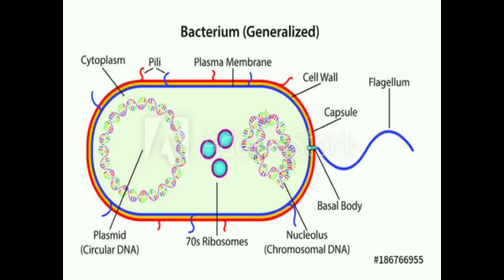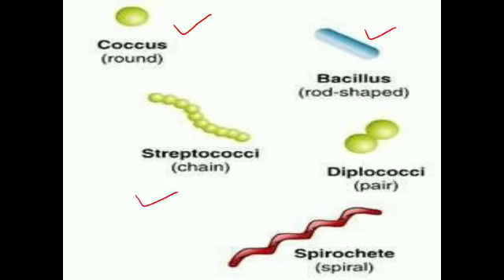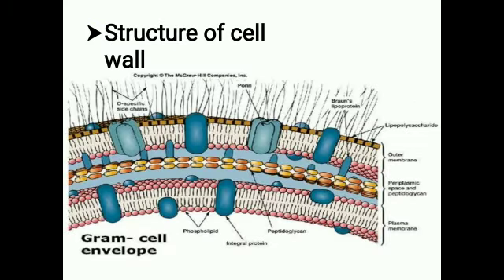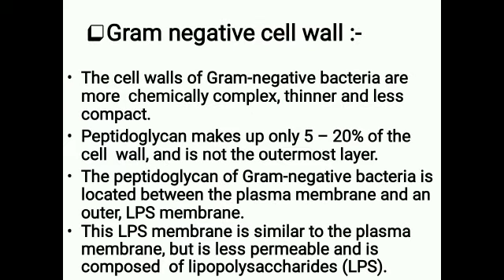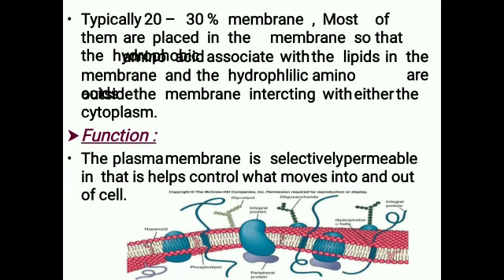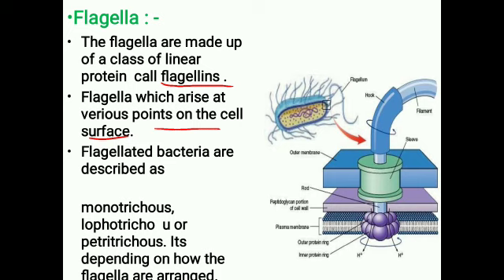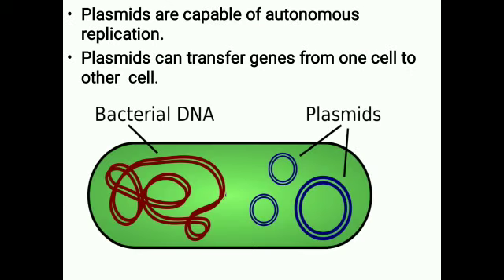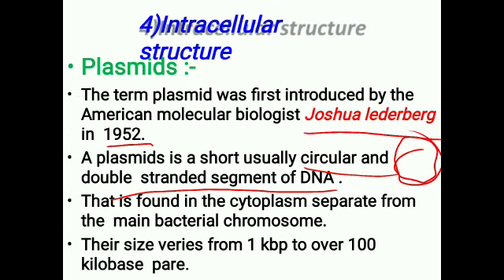Name of Topic-Bacterial cell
The topic-Bacterial cell is prepared by Prof.Kumbhar A.S. for the students of Bsc Agriculture.